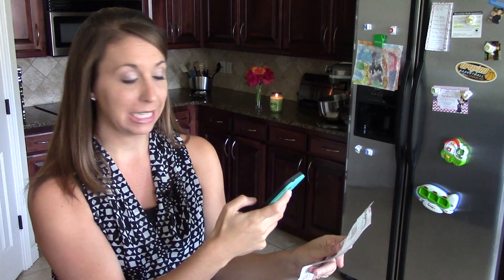Walmart Giftcard Deals | A New Way to Save at Walmart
Walmart has some new gift card deals! They're a great easy way to save money, so check it out!